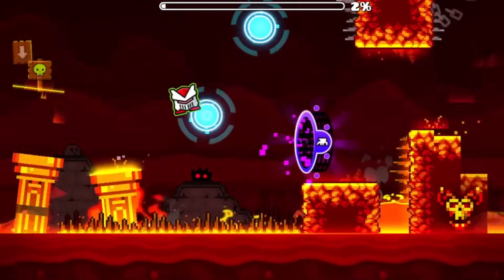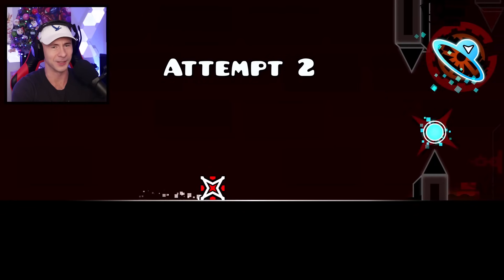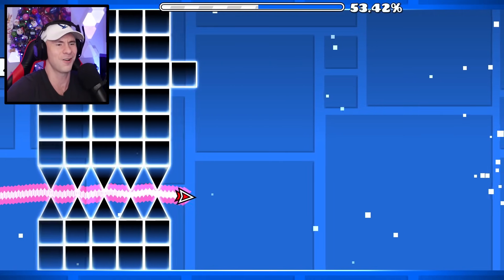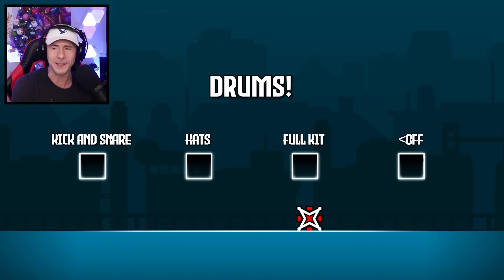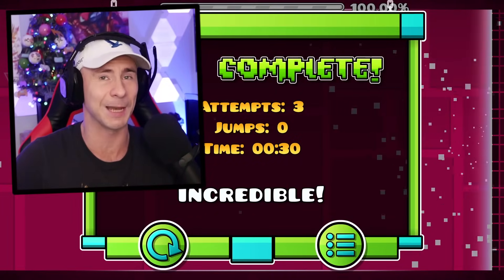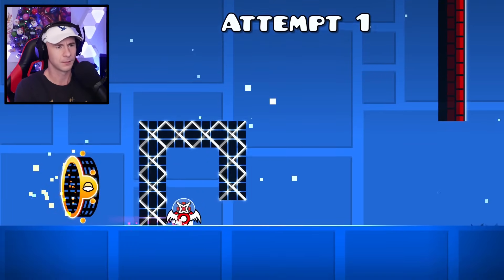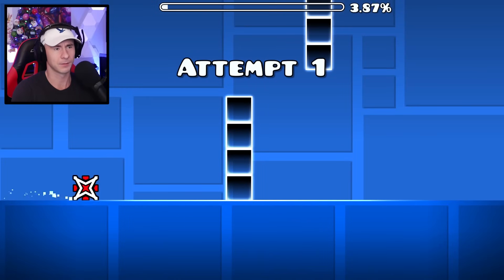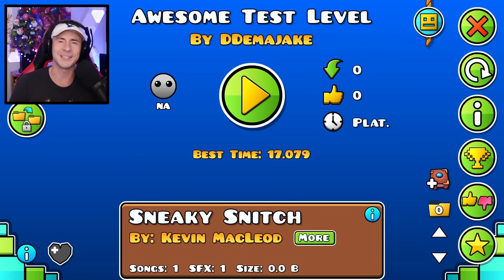The 2.2 RECENT TAB on DAY 1 OF THE UPDATE [Geometry Dash]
Geometry Dash 2.2 is OUT! I played the recent tab on the first day of release to see what it would be like. These are the findings.